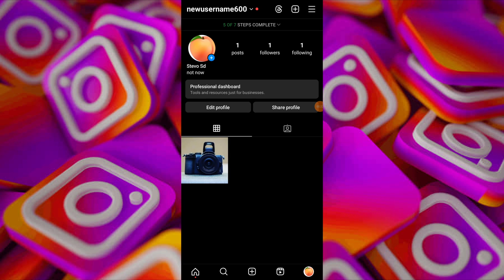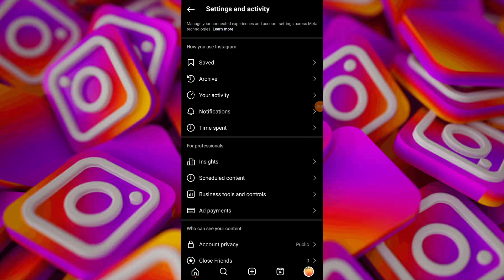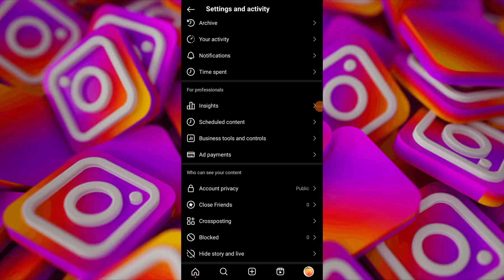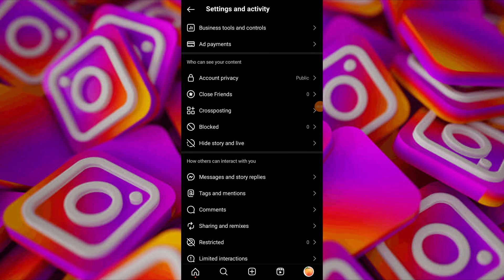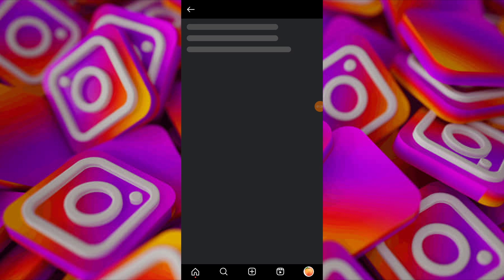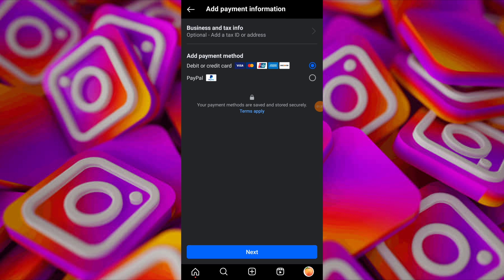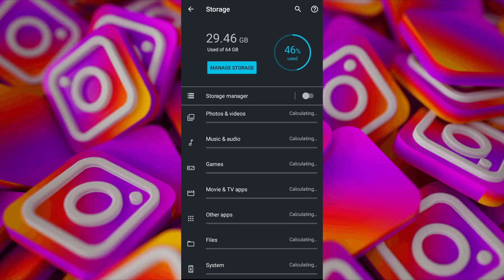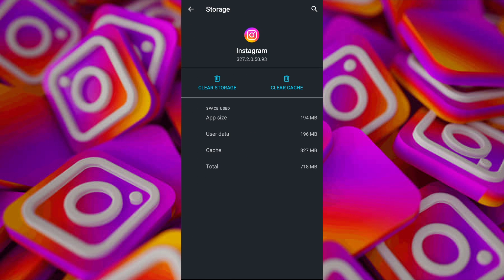How to FIX Add Payment Method Not Working In Instagram (2026)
**: How to Fix Instagram's Ad Payment Method Not Working**

In today's video, I'll guide you on how to fix and resolve issues if you're unable to add a payment method on Instagram. If you're experiencing difficulties adding a payment method for Instagram ads, follow these steps to troubleshoot and resolve the issue. Let's dive right into it.

**Step-by-Step Guide:**

1. **Ensure Account Privacy Settings:**
   - Open Instagram and navigate to your profile page.
   - Tap on the three-line icon at the top right corner.
   - Go to "Settings" - "Privacy" and ensure that your account is not set to private.

2. **Switch to Professional Account (Business Account):**
   - If the issue persists, switch to a professional account.
   - Go to "Account" - "Switch to Professional Account" and follow the prompts to switch.

3. **Try Alternate Payment Methods:**
   - If adding a credit or debit card is not working, try alternative payment methods such as PayPal or Shop account.

4. **Check Card Validity and Bank Acceptance:**
   - Ensure that the card you're trying to add is valid and accepted by your bank for international payments.

5. **Resolve App Bugs:**
   - Open your device settings and go to "General"  Storage."
   - Locate the Instagram app and offload it to clear any potential bugs.
   - Reinstall the Instagram app from the App Store.
   - Check for updates for the Instagram app and install any available updates.

By following these steps, you should be able to troubleshoot and fix issues with adding a payment method on Instagram.